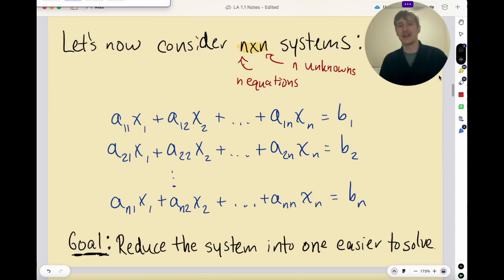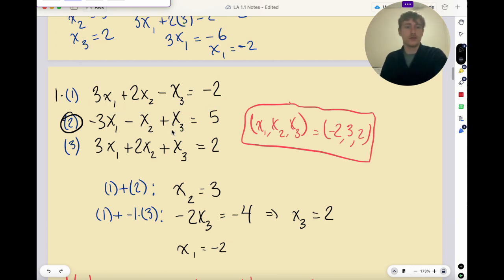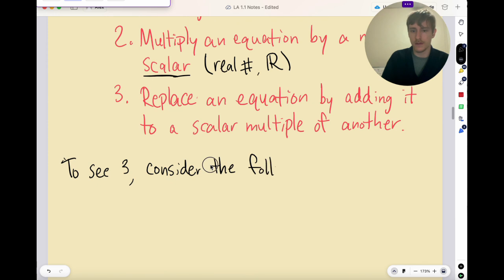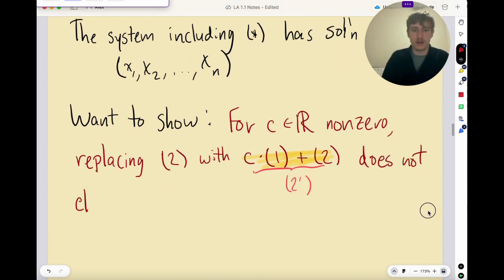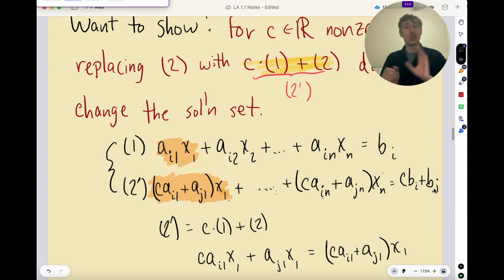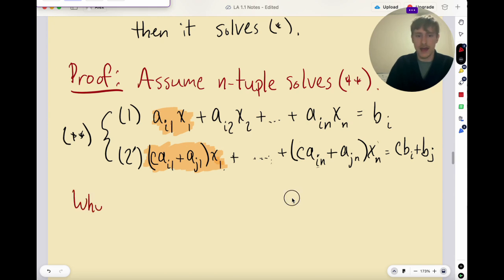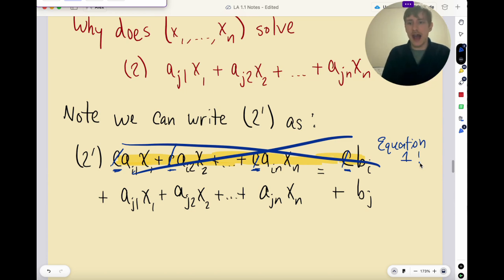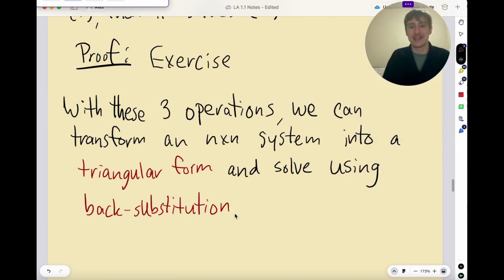1.1 Systems of Linear Equations Part 2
In this video, we introduce the three main operations you can perform on equations to simplify an n x n system into one that can be easily solved. Most of the video is spent proving that the solution set of a system remains unchanged if one equation is replaced by adding it to another equation.